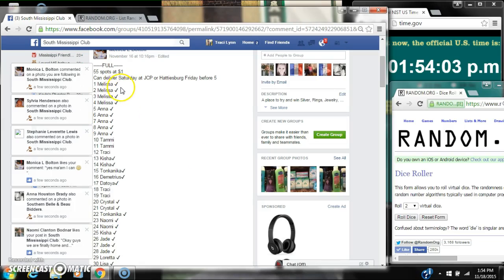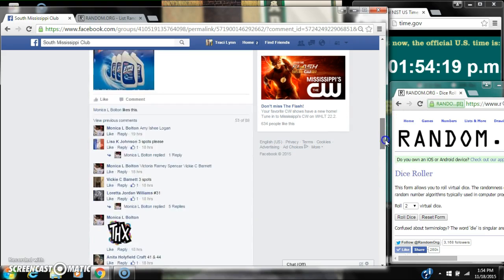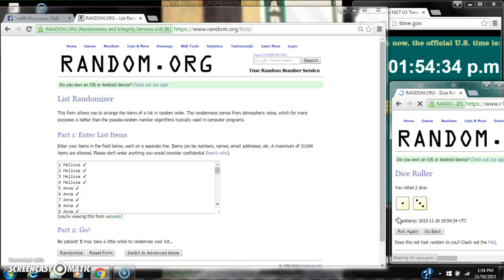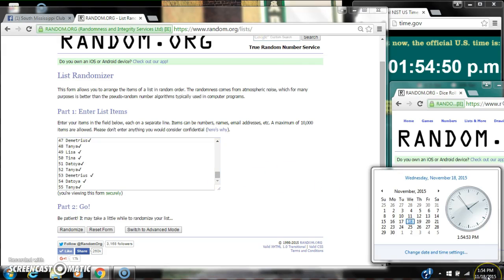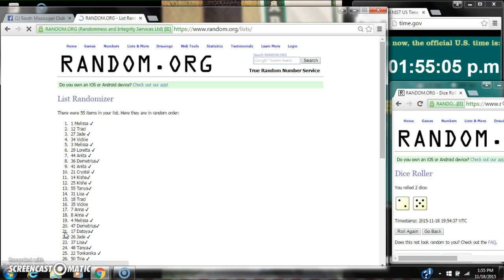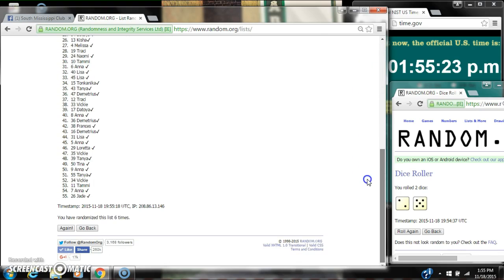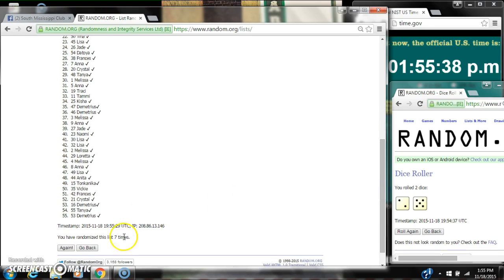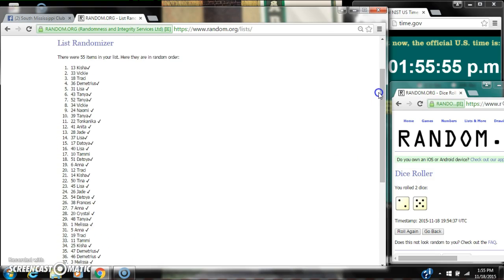Monica's Lysol Razz